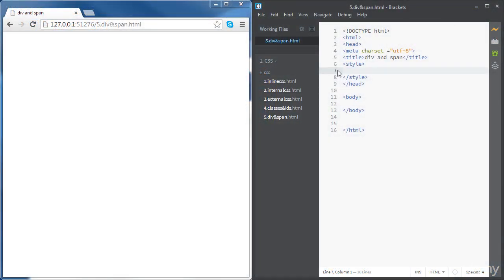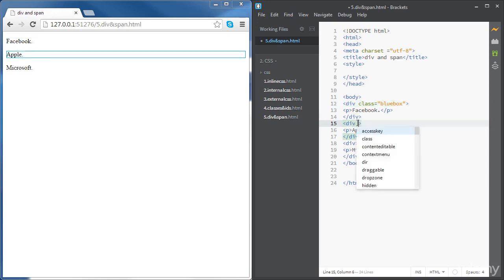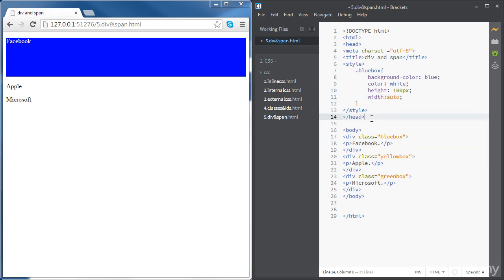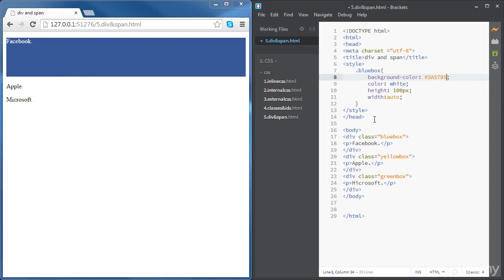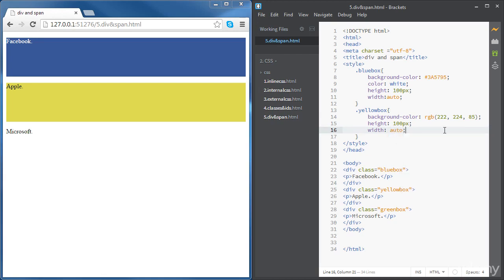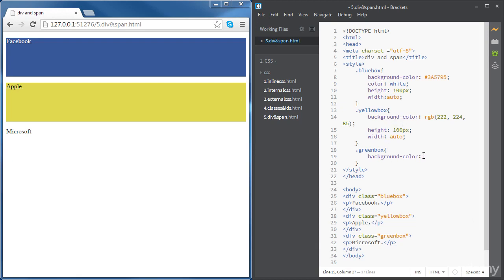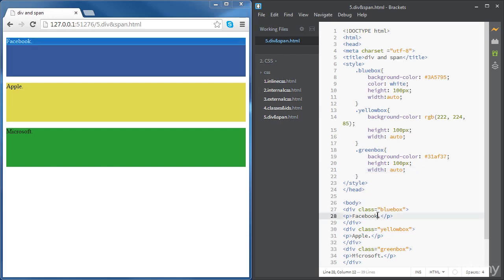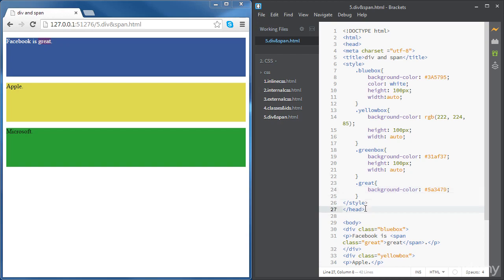Complete Web Dev 0207 Div and Span